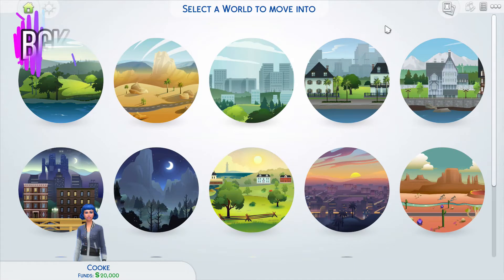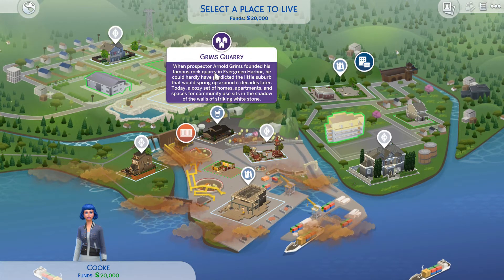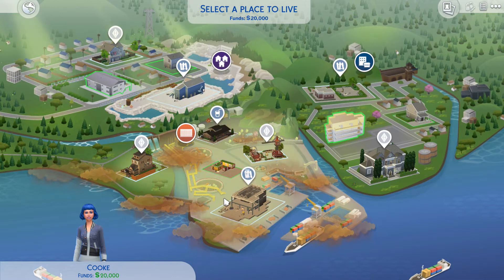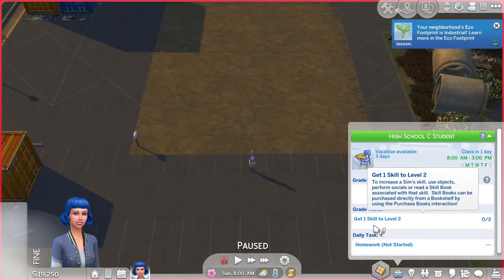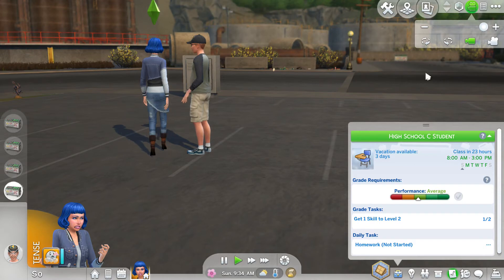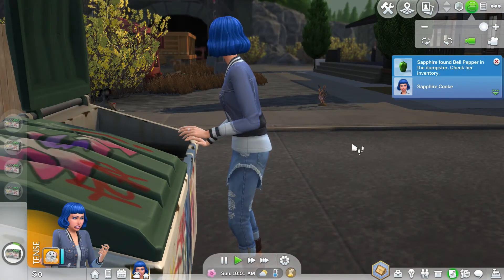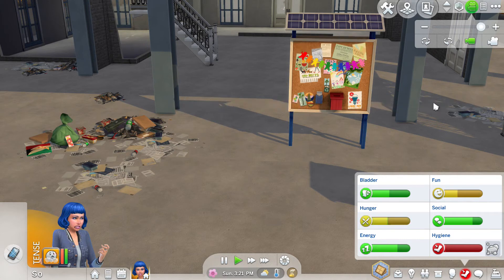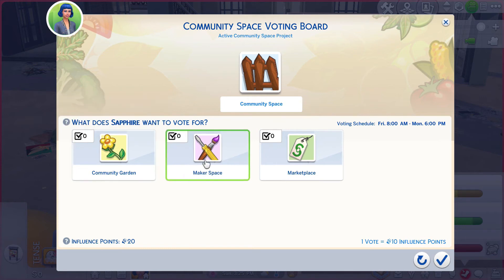Sims 4 Eco Lifestyle/Rags 2 Riches/Meet Orphaned Teen Sapphire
Sapphire is a teenaged orphan, trying to make her way in the world.  She has no money and no home; can she survive?
We are playing the Sims 4, Eco Lifestyles for this brand new let's play series.  I hope you enjoy it.
Stay safe!